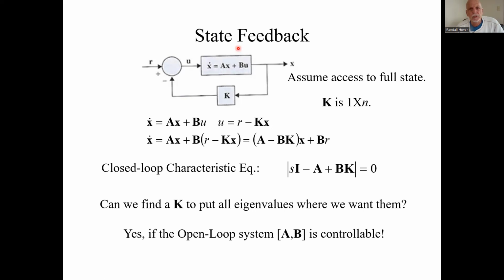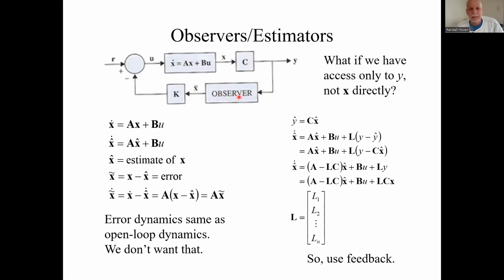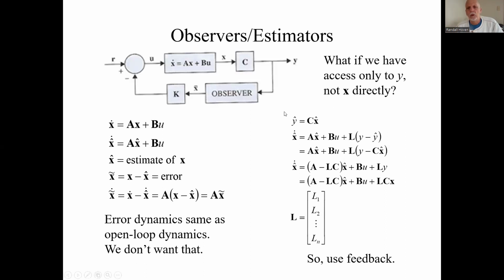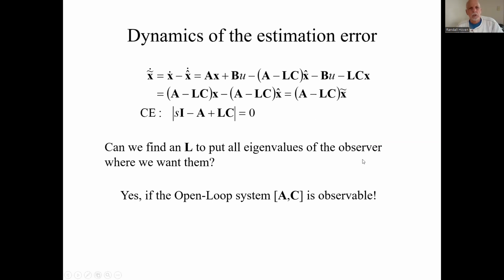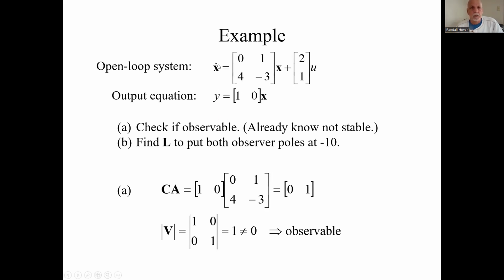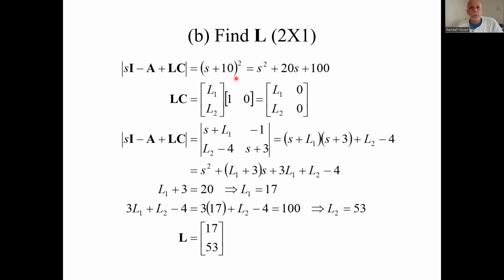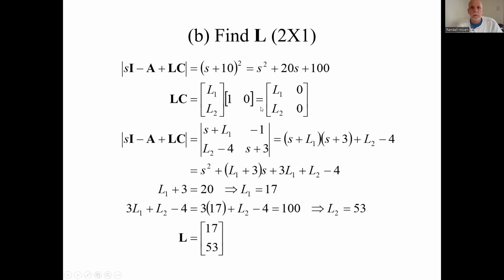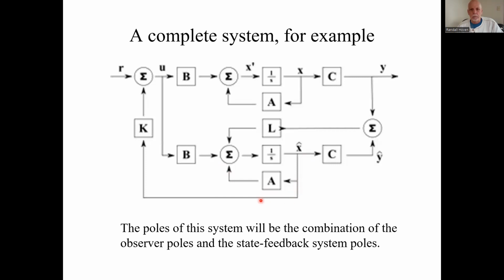9.8 Observers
Shows how to construct an "observer" to estimate the state vector when it is not available directly and when the open-loop system is observable. That estimated state vector would then be used for state feedback. The entire closed-loop system will then have double the number of poles/eigenvalues as the open-loop system, all placed where desired.

This ends my Control Systems course.